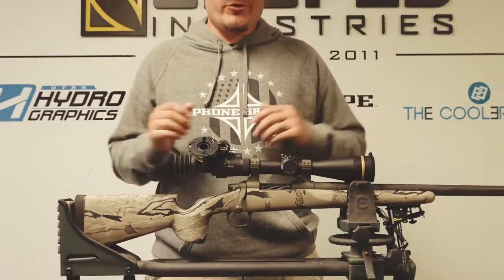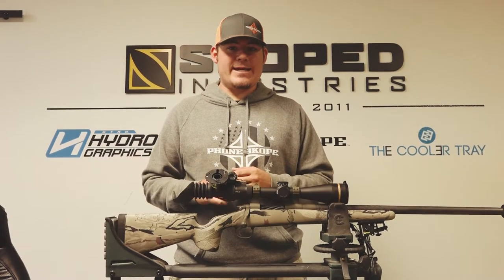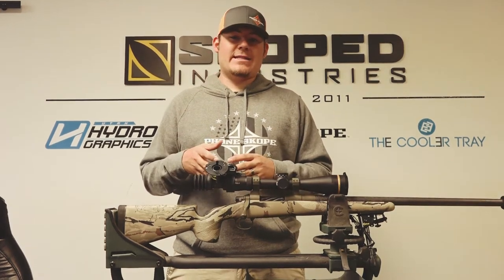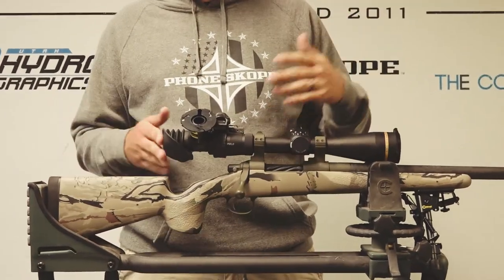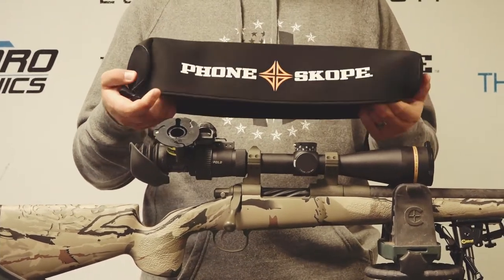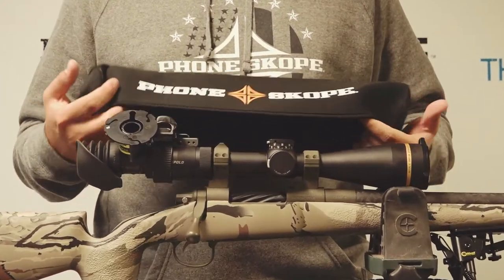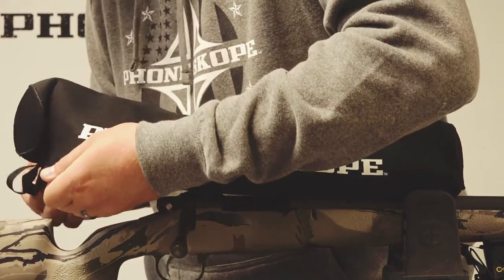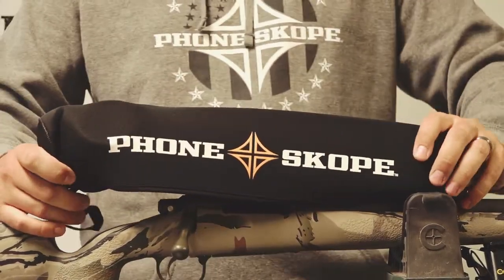Skoped Vision - Scope cover that will protect your entire scope and Rifle Adapter